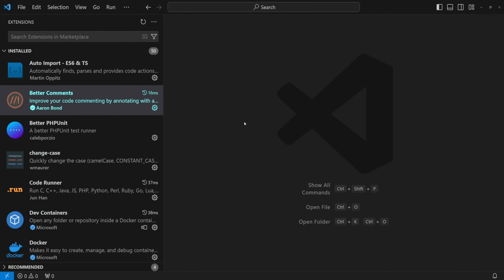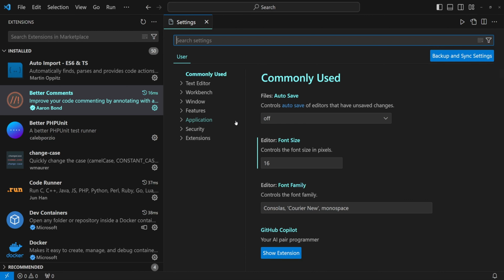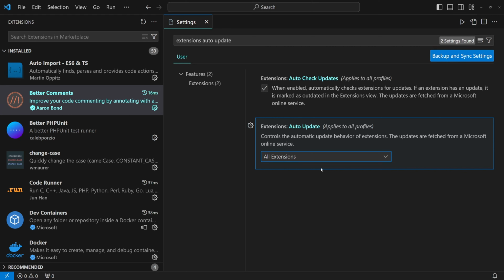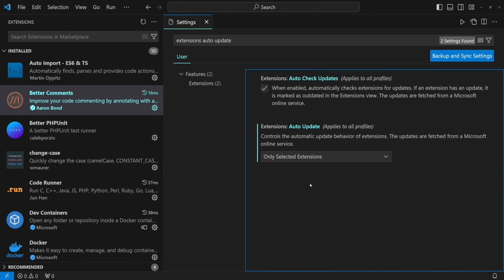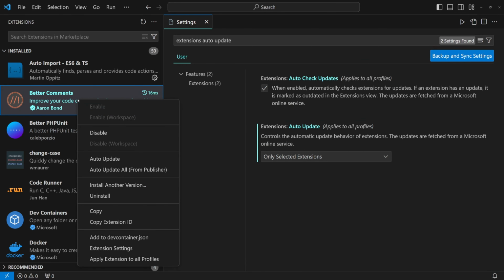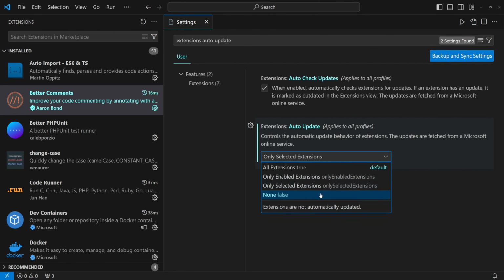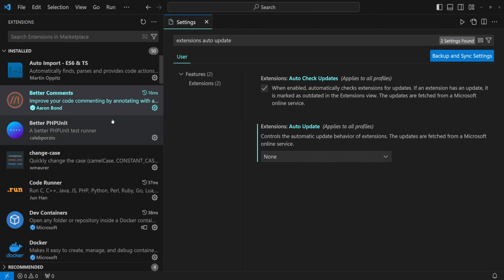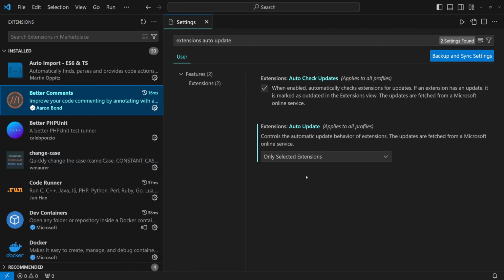VS Code — Manage Extensions Updates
By default, VS Code automatically updates all the extensions.

But if you're running the latest VS Code version, you can now specify which extensions you want to be updated automatically.